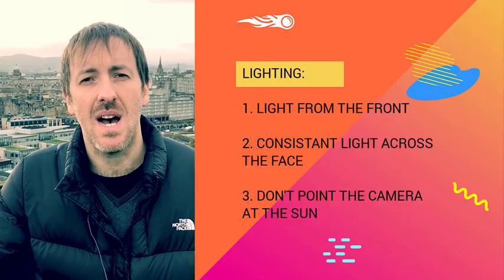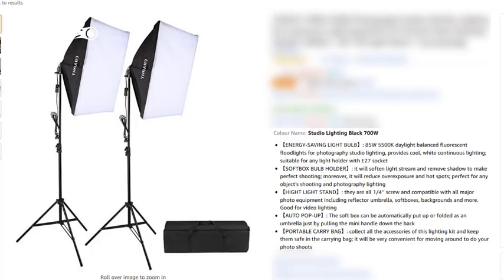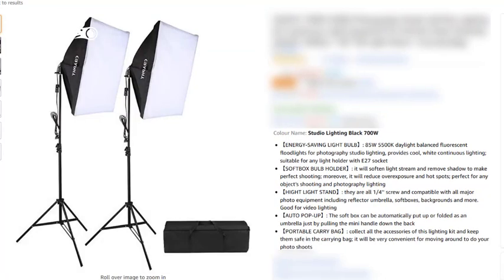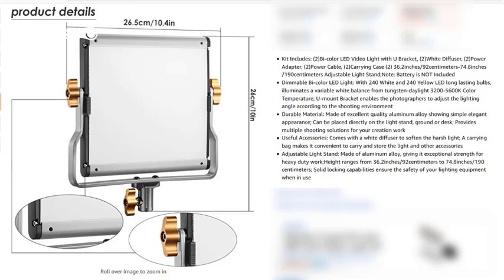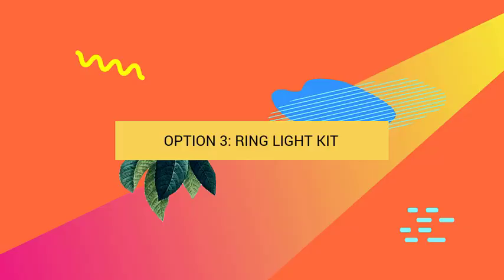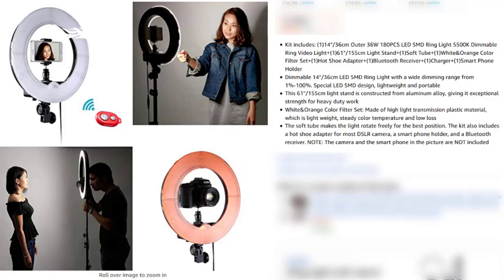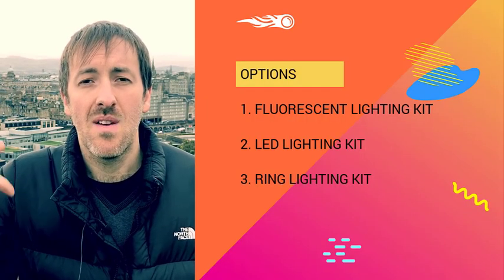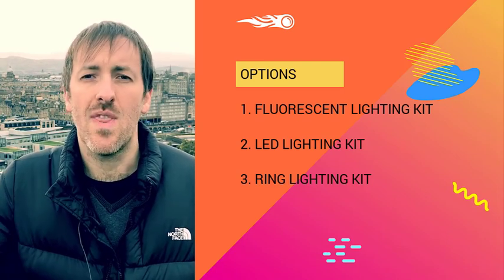Making Better Marketing Videos (part 5): Lighting Tech and Tips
00:10  On today's show, we're talking all about lighting. What are the lighting technology and what the licensed techniques you can use to get better looking, better quality, more engaging videos?
00:37 We all have different budgets. If you don't have any budget at all for technology or you've spent all your money on a tripod and a camera and a microphone, your option lighting-wise is outside. Natural light. Obviously, natural light is great because it's free, but it is very different. So obviously in the summer on a bright blue day, it's around about lunchtime now, I would be bombarded by light. And it actually might be a little bit overpowering.
01:16 What you don't want to do is use sunglasses. Because sunglasses cover your eyes. The eyes are the entrance to the soul. The subconscious trusts people less when the eyes are concealed because a lot of truth comes from the eyes, so it's always best to avoid wearing sunglasses. Therefore, it is always better to avoid the glaring noonday sun in the summertime. Now, I'm filming in the winter. Therefore, the noonday sun is perfect. It's a cloudy day, which for sunbathing is not particularly great, for sightseeing is maybe not particularly great, but actually, for filming, this kind of light is brilliant because it is extremely consistent.
02:06 Now if you're filming in the summer and it is a perfect blue sky, that does look nice. The morning and the afternoon time are much better times to film because you're not getting that blast of the sun in your face. Now what you're wanting to do, best practice is to have the sun behind the camera because you're wanting your face to be lit. And a day like today is not as much of a deal, but you are wanting your face to be lit and you don't want to be a silhouette because if the sun is right behind you, you've then become silhouetted, or there's lens flare on the camera, which means it's very hard to see you. So we're filming on a nice consistent day. We are not having sun right in our eyes, blurring our eyes, and we're not having the sun just behind us.
02:54 Your basic starter is your fluorescent kit. You'll need two lights, one for each side of the camera and they look like energy-saving bulbs. These packages start at around about $50. The issue with them is there are lots of parts, so there are quite a big setup and quite a big takedown, which is actually quite irritating if you are in a rush. Now they are very, very super cheap and they do offer a decent quality of light and a decent quantity of light. They're not that powerful, but they're not overwhelming as well, and they're very easy to use for people who are just starting out in the video. Another issue is that because there are lots of moving parts and lots of stuff to be put in and out, there are also lots of chances to break things and they are quite flimsy.
03:50 The second option is LED lights. Now they offer very, very powerful lights for very low energy consumption and they're very, very small and very, very lightweight and pack up really nicely. So they're very easy to travel. They are a hell of a lot more robust than your fluorescent bulbs and there's a lot less to build.
04:39 The final option is the halo lights. This is used by a lot of makeup artists. It's used by a lot of fashion vloggers and bloggers. This is one I've got in my home studio and it is fantastic. It offers excellent quality light, excellent quantity light. It is dimmable, so the good ones are dimmable. You can get the cheap ones which aren't, but always go for the dimmable option. It's on its own stand. It goes around the camera, which means you get a consistent quality of light with only one light. So the fluorescents and the LEDs, you need two lights, one on each side. So you get a consistent wash on your face. This is beautiful.
05:18 You have the one light which consistently washes your face, and you can actually attach your camera to the center of that tripod. You just have the one tripod which the camera goes on and also the light goes on. Now most of these are mains powered, not battery-powered, so they will only work indoors, or where you can get a reliable mains supply. We're not talking about specialist mains, we're not talking about insane quantities of voltage. We're talking about normal mains which you can plugin, in any power socket.
05:47 So those are your three options. You've got fluorescent, which is the cheapest. You've got LEDs, which is probably the easiest and second-cheapest. And you've also got your halo or your ring light that offers extremely good quality. It is a little bit more expensive, but I would say if you're doing a lot of piece-to-camera stuff like this, internally, worth every single penny.